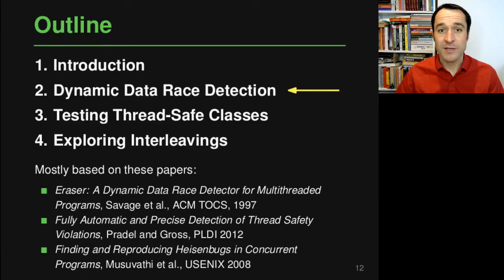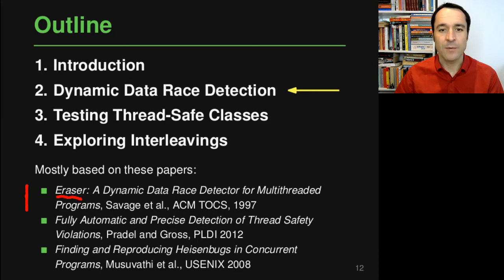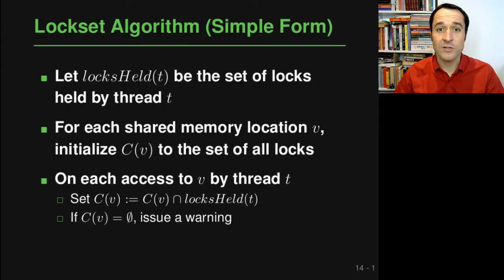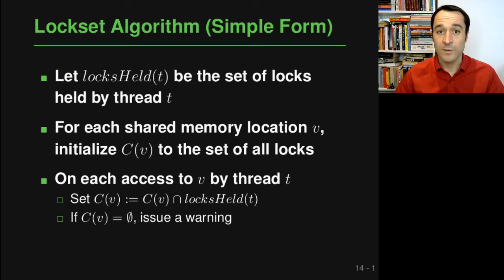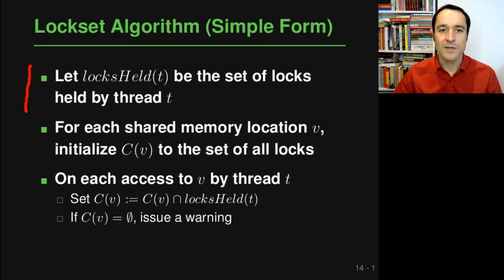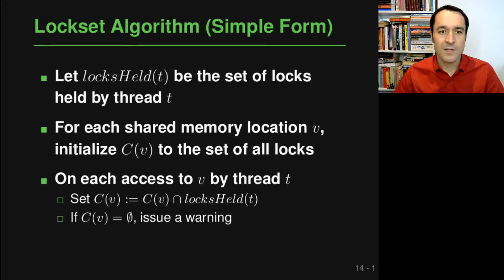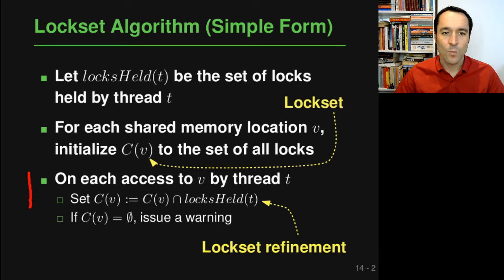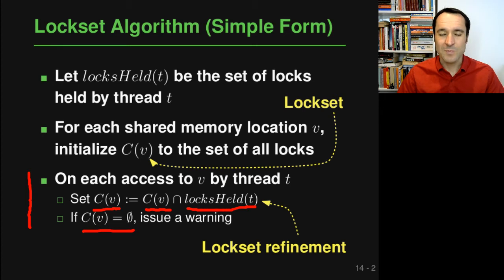Lecture "Concurrency (Part 2, Data Races)" of "Program Analysis"